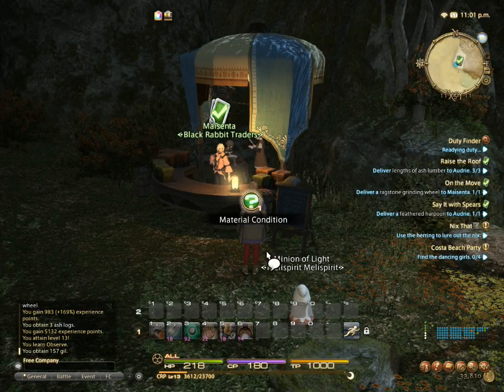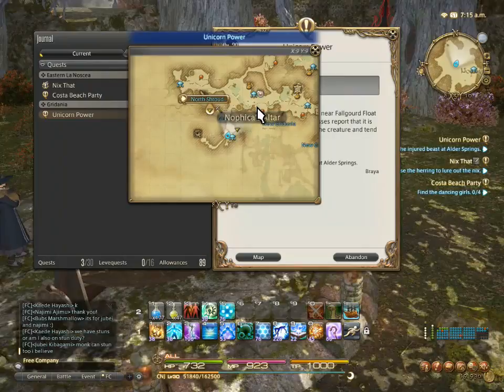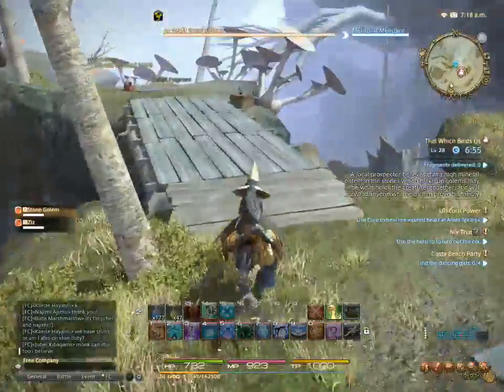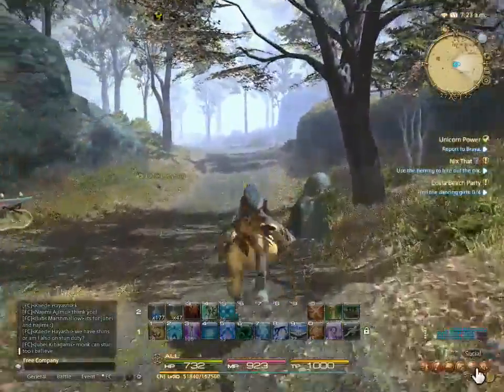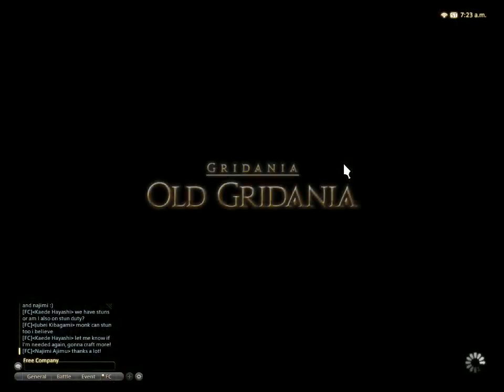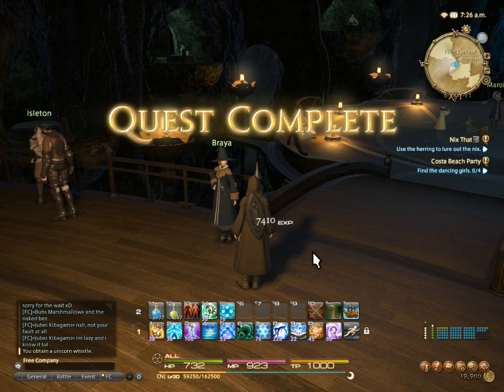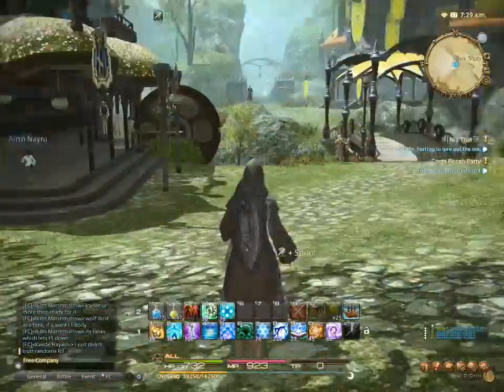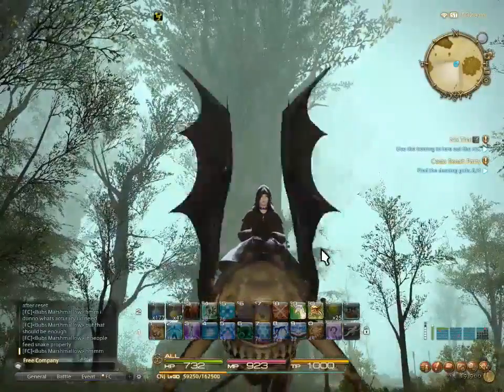Final Fantasy 14 A Realm Reborn Part 87 Walkthrough Unicorn Mount and Material Condition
Quest Unicorn Power ~Completed~

All about Commetary, Gameplay, Walkthrough, Quest, Crafting, All Jobs,

Final Fantasy XIV: A Realm Reborn is a massively multiplayer online role-playing game for Windows PC and PlayStation3 that invites you to explore the realm of Eorzea with friends from around the world. Form a party and adventure with a multitude of players from across theglobe. Forge friendships, mount chocobos, and board airships as you and your companions create your own unique stories in Eorzea. Set out alone or enlist the aid of friends as you undertake epic quests, battle familiar Final Fantasy monsters, and acquire unique abilities and equipment. All the classic elements from the series that you have come to know and love are waiting! Embark on the adventure of a lifetime to help reforge the fate of Eorzea.
All the hallmarks of the Final Fantasy franchise, including genre-leading graphics and HD real-time cut scenes; Robust gameplay features such as Free Companies, story-driven player-vs.-player content, and primal summoning to bring players together.
Incredible new graphics engine that delivers a high level of detail and quality on both the PlayStation 3 and Windows PC platforms.
A flexible class system that allows players to change to any of the eighteen different classes on the fly simply by changing their equipped weapon or tool.
Breathtaking musical score by renowned Final Fantasy series composer Nobuo Uematsu.
Cross platform play on PlayStation 3 and Windows PC.